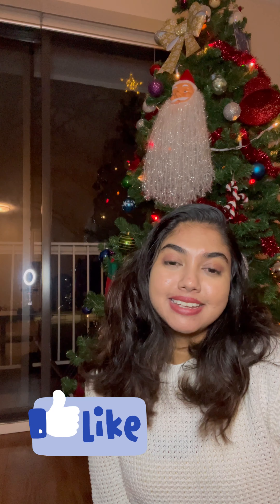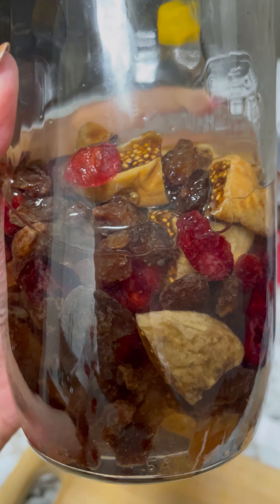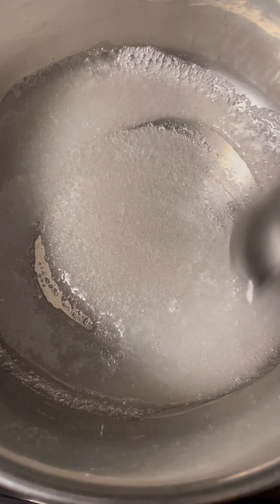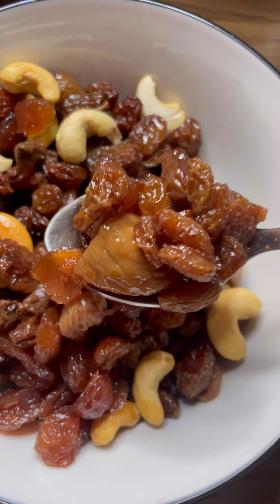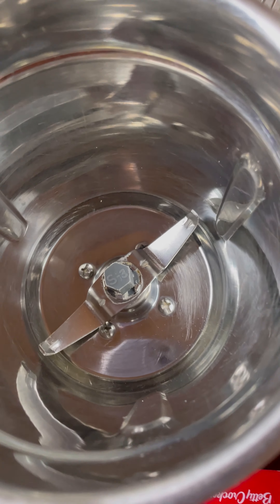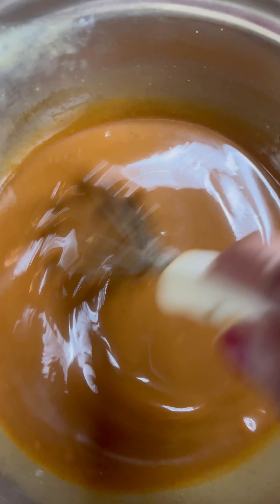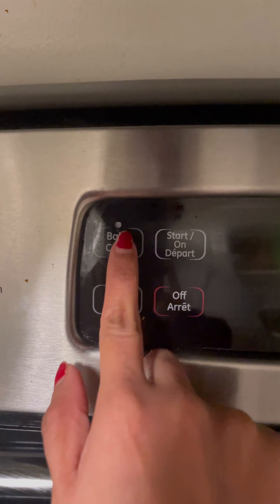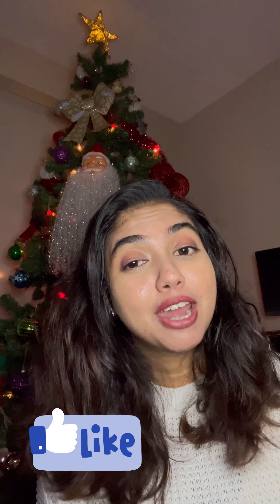Christmas cake recipe- 2023 | Christmas special | Easy fruit cake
This is a simple Christmas cake recipe. Try it and let me know how it tastes
Ingredients:
1) All purpose flour
2) Butter
3) Baking powder
4) Soaked dry fruits in white rum
5) White sugar
6) Brown sugar
7) Eggs
8) Vanilla extract
9) Dry ginger- cinnamon powder
10) Salt

All the ingredients should be in room temperature. Do not use it immediately from the refrigerator.
Sugar after caramelisation should cool to room temperature. Do not add it hot.
Add hot water to caramelised sugar, if adding cold water then add it only after the mixture is cold.
Dry fruits can be added according to your choice.